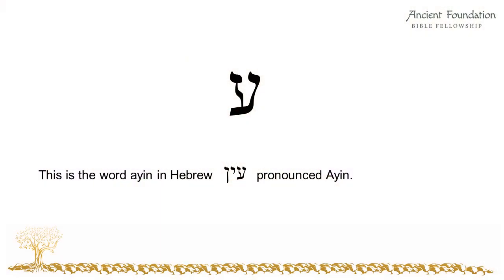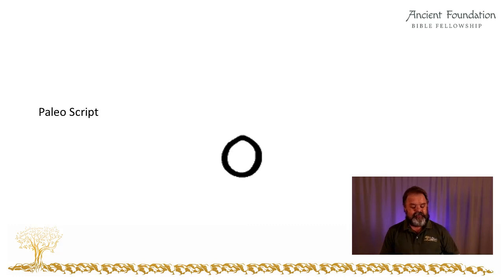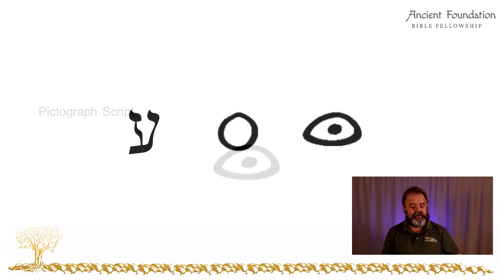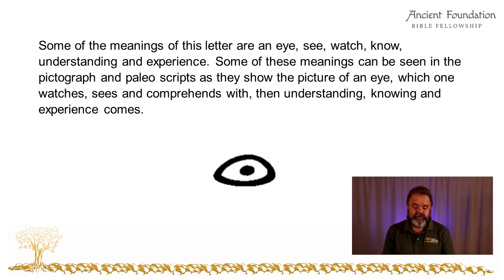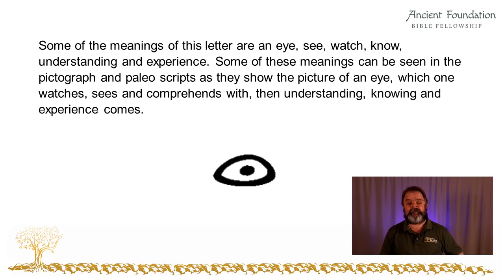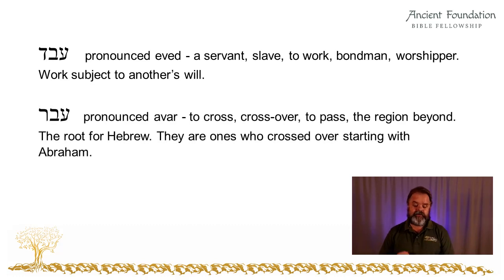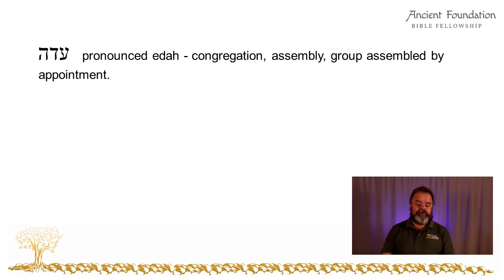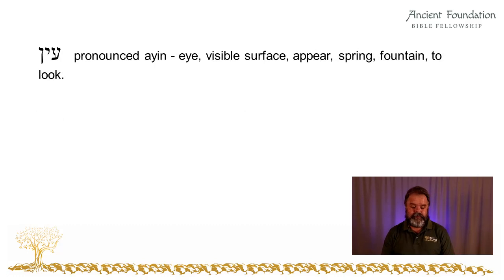Hebrew Alphabet | Ancient Paleo and Pictograph Explained | Ayin (Part 17)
Biblical Hebrew is an amazing unique language. Many languages spoken in the world today are quite different. Each letter of the Biblical Hebrew Alphabet has a meaning.

In this series I will teach on each letter. At the end of this series, you will see how powerful the language is when the letters of Hebrew words are combined to produce powerful meanings of words in their original intended meaning.

Join me as I teach on the sixteenth letter of the Biblical Hebrew Alphabet which is the letter Ayin.